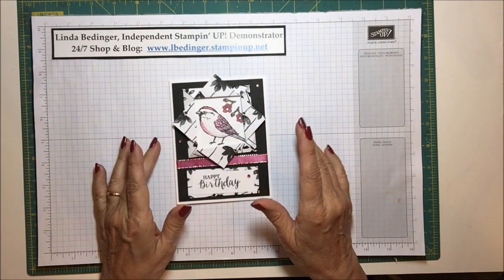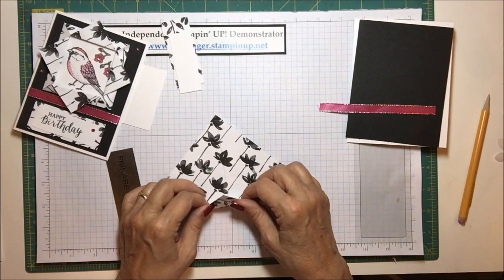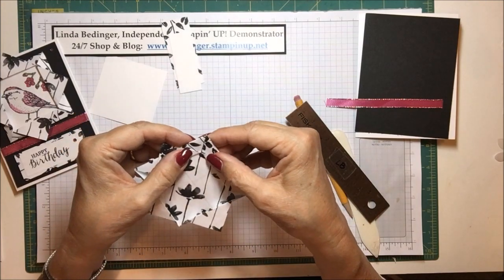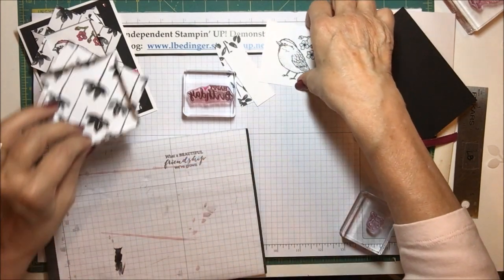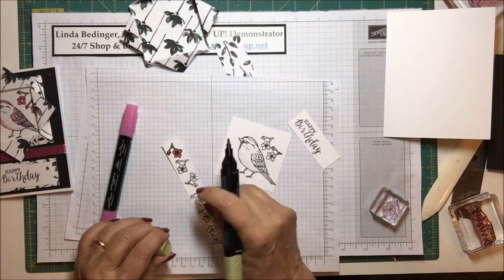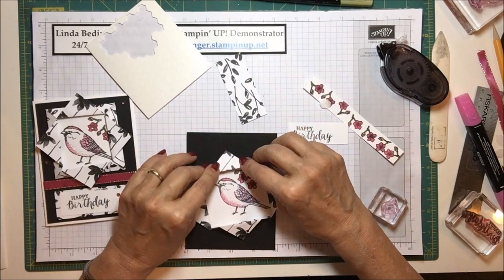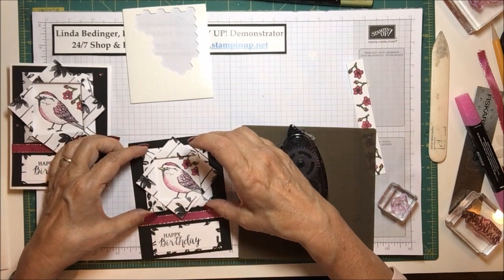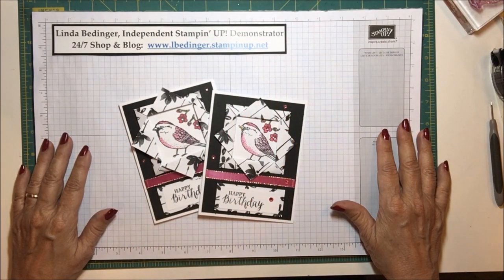Fun Fold Folded Frame Birthday Card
Description

REMEMBER TO USE THE HOST CODE WHEN ORDERING, the April 2018 Host Code is WYGBCQX Orders under $25 receive a free reusable card from me. Orders over $25 get a free product or handmade gift in addition to a reusable card from me.

The April Prize Draw is an Embossing Package, including a VersaMark pad & re-inker, an embossing buddy and five embossing powders, Gold, Silver, Copper, Clear and White, $44 value in the Annual Catalog.

MEASUREMENTS AND PRODUCTS FOR TODAYS “Mixed Media Thank You Card”
- (4 pieces) 1 piece Very Whisper White Cardstock 8 1/2” by 5 1/2”, scored at 4 ¼", 1piece 1" by2 3/4" for your sentiment, 1 piece 3/4" by 5 1/4" for the decoration on the inside of the card & 1 piece 2 7/8" by2 7/8"
- 1 Piece of Basic Black 4” by 5 1/4” layering piece for the front of the card
- 2 Pieces Petal Passion DSP 4" by 4" & 3” by 1 1/4"  for the front of the card
Stamp Set: Rose Wonder #140697
Ink:  Momento Black, Berry Burst
Other:  Berry Burst Metallic edged Ribbon #145489, Lovely Lipstick Alcohol Marker Available June 1, 2018